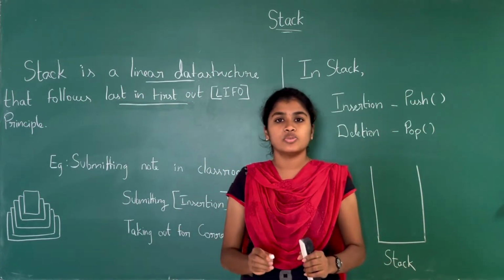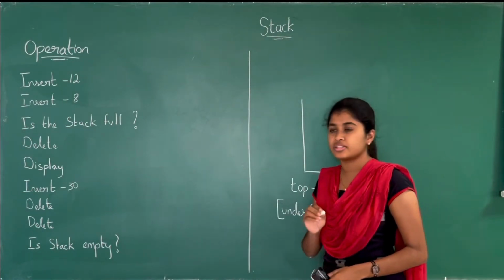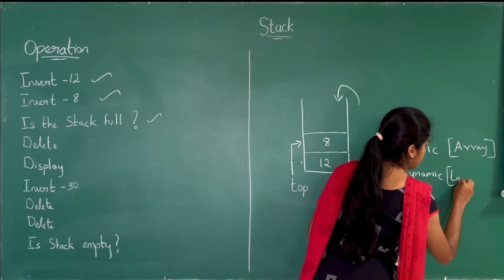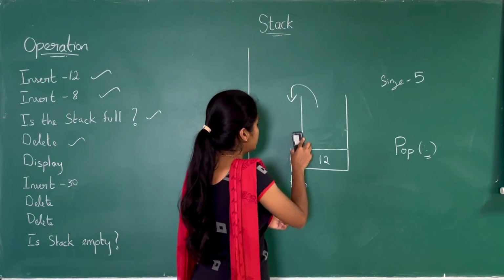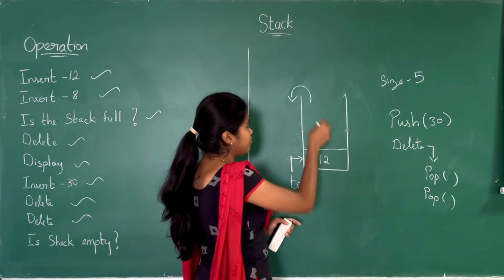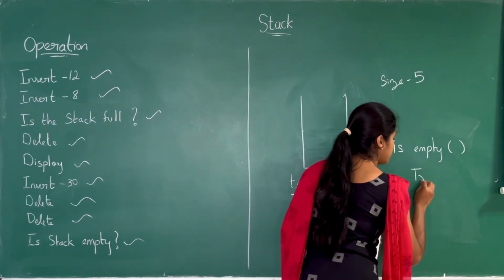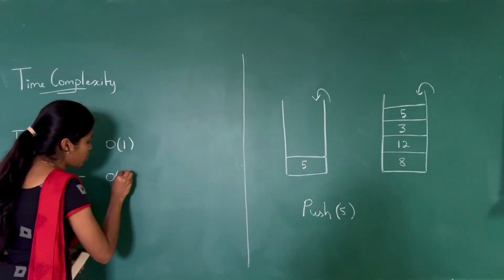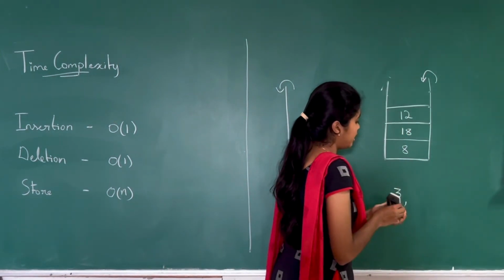Stack in data structure